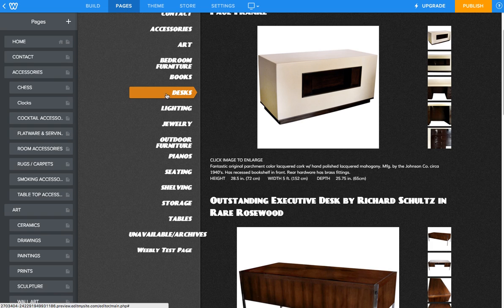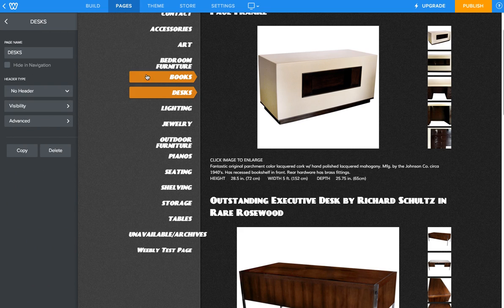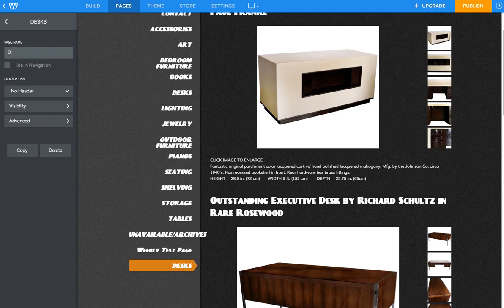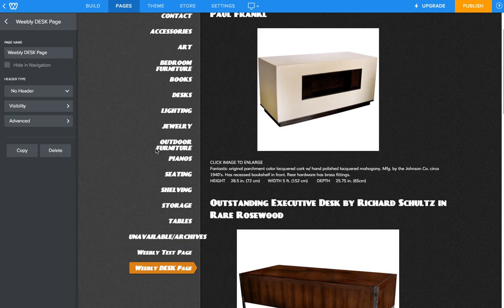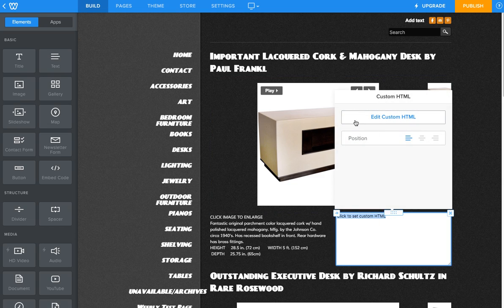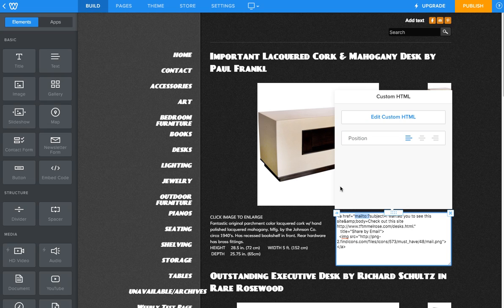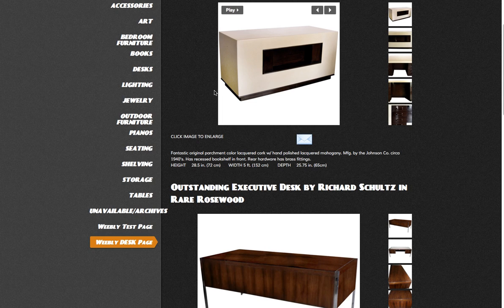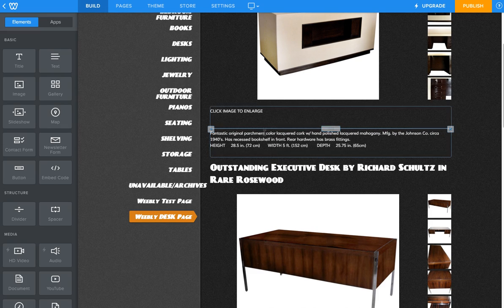How to use mailto: in Weebly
How to use mailto: in Weebly to share a page or content on a page.